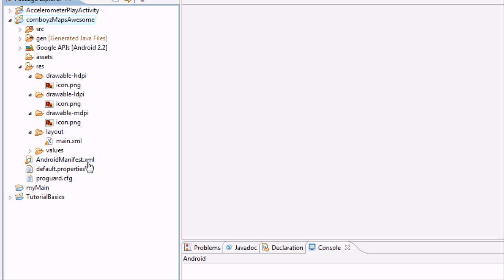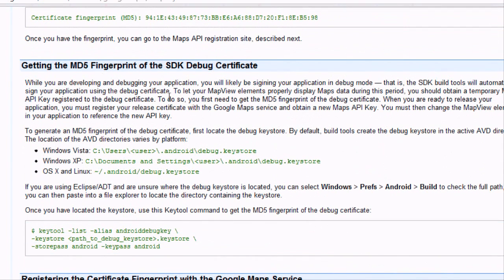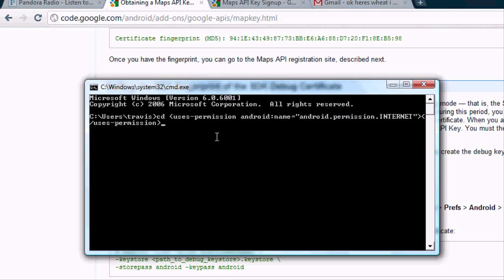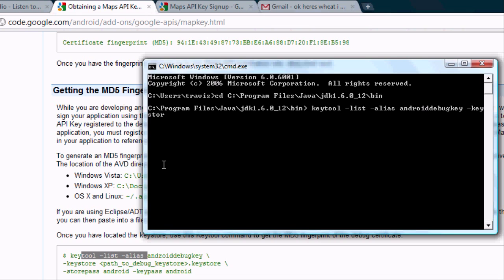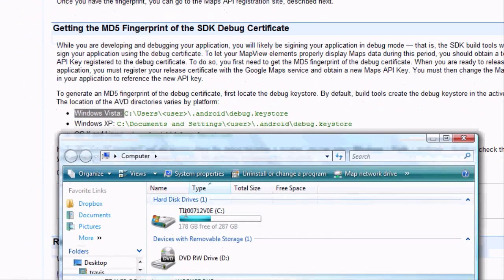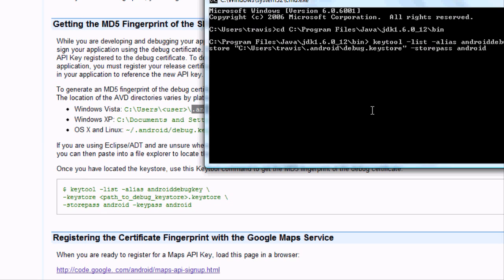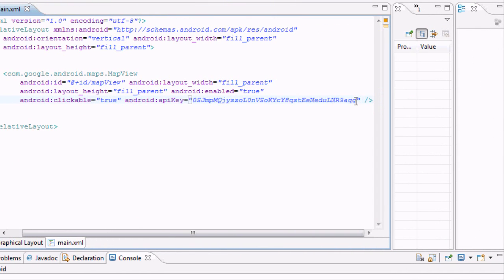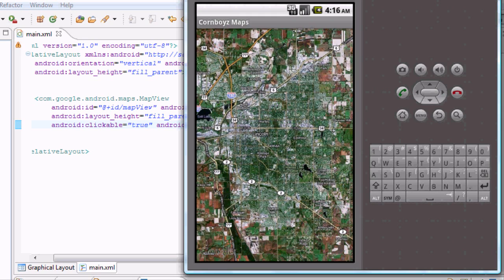Android Tutorial & Lessons 31: Google maps / debug api key / get rid of gray tiles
In this lesson you will:
-Get the debug api key for google maps
-hopefully get rid of the gray grid.
-get our map up and running
-Bam!